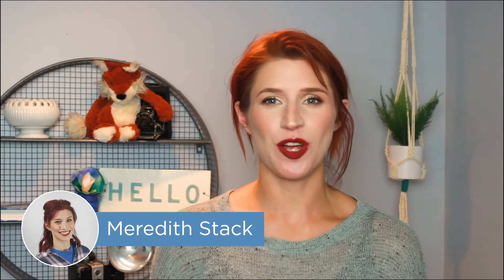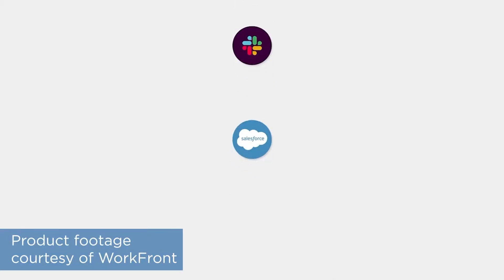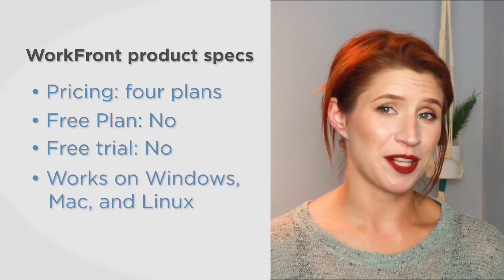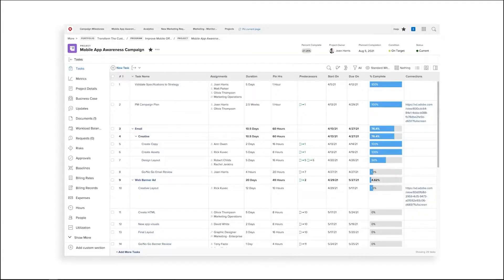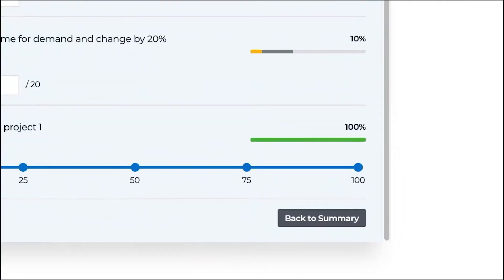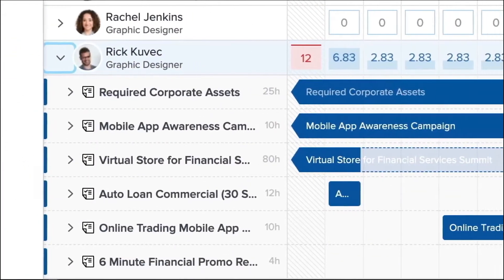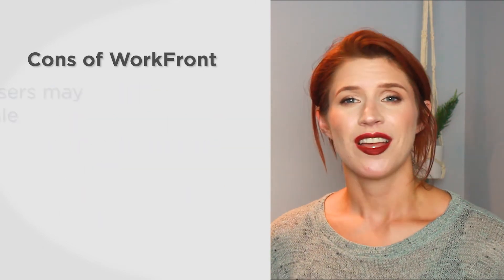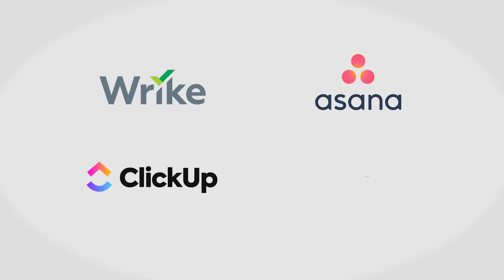Adobe Workfront Review: Top Features, Pros & Cons, & Alternatives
Looking for a PM solution? Check out our list of the top 10 project management software systems!

Today's video reviews Adobe Workfront, a project management solution with a focus on collaboration and integration.

➤ CHAPTERS
0:00 - Intro
0:38 - What is Adobe Workfront?
1:25 - Top Features
2:34 - Pros & Cons
3:07 - Alternatives
3:18 - Check out Project-Management.com!